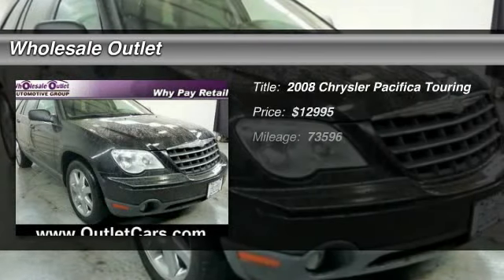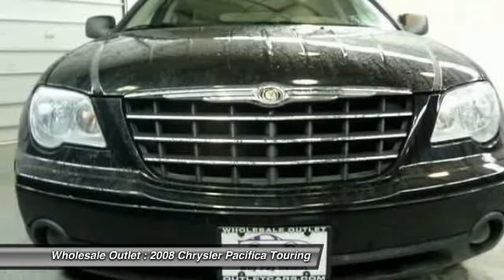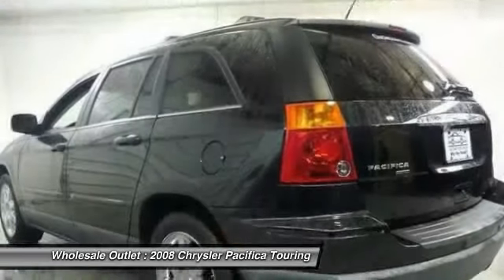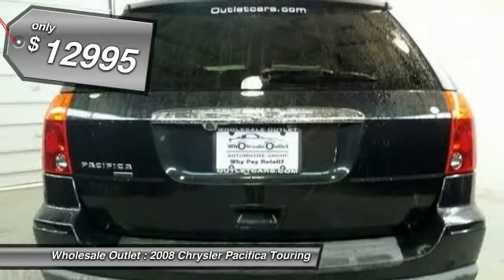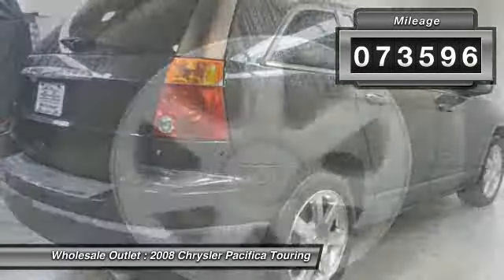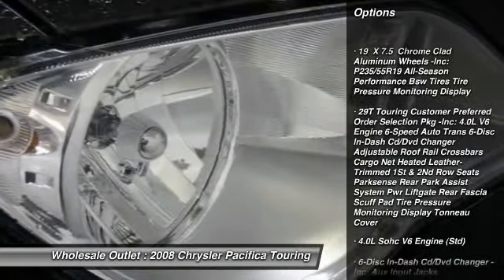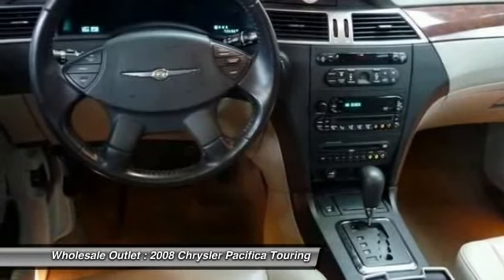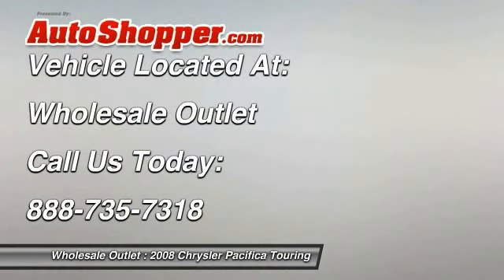2008 Chrysler Pacifica Touring Waterford NJ 08089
2008 Chrysler Pacifica Touring

This vehicle is located at:

Wholesale Outlet
25 North Whitehorse Pike